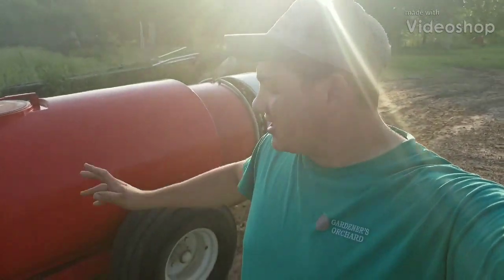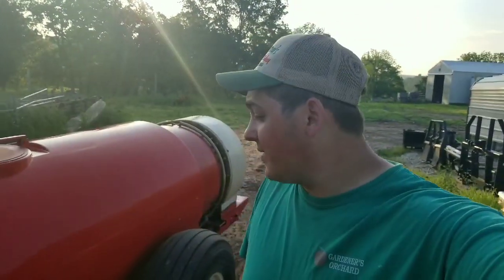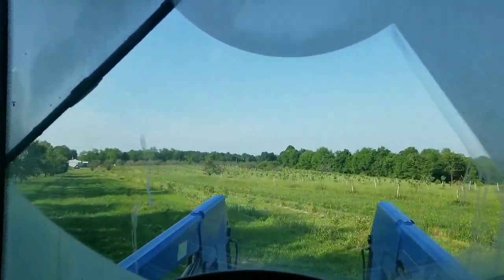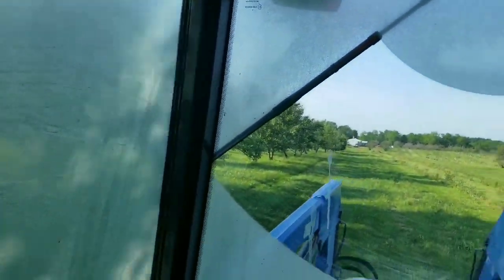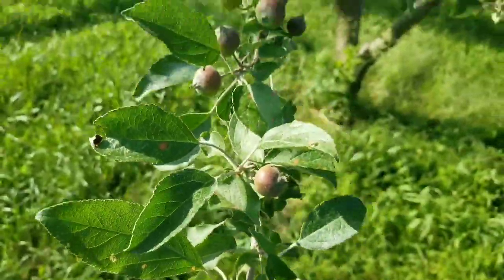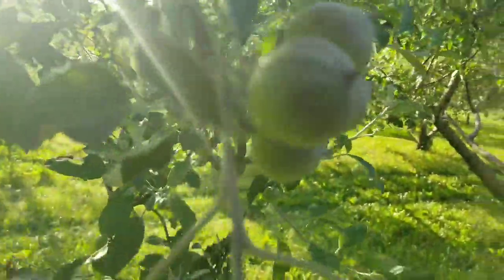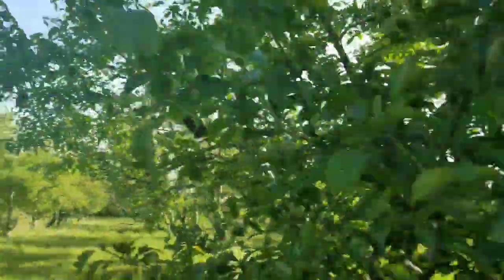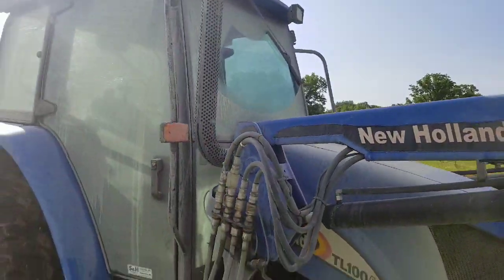First Cover Spray/ Hail Damage on Apples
Today I sprayed the orchard with our 1st cover spray, I sprayed 2 fungicides and 2 Insecticides,  The reason for this spray is to prevent fungus and disease in also kill the bugs we've been having problems with . Also the orchard got hit with hail.  The storm came through in destroyed 75% of our crop,  It is what it is😥😥

What we use to start early tomatoes:
Heat pad
Grow lights
128 cell Tray
Propagation mix

Here is the some of the Equipment I use.
Chest Mount:
Head Mount
DJI phone Gimbal;